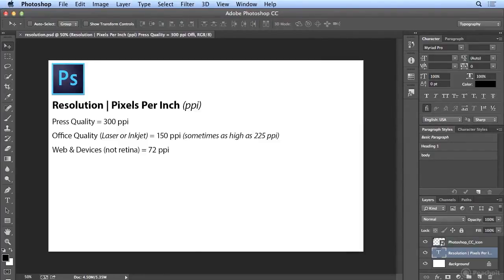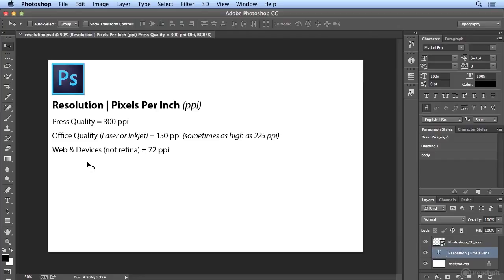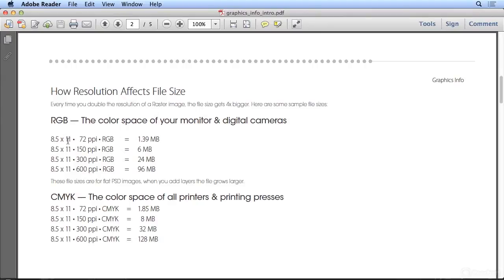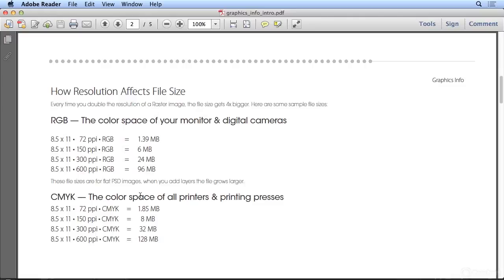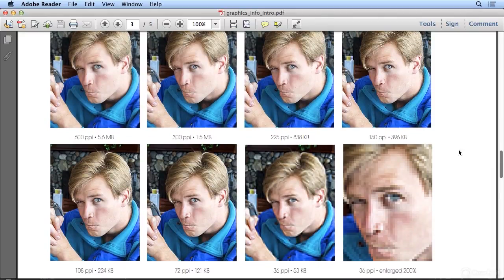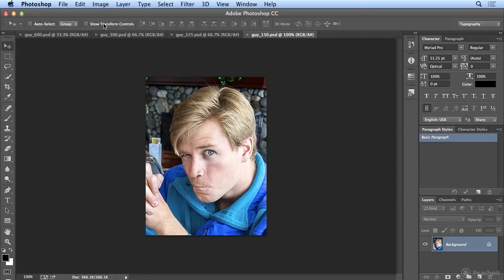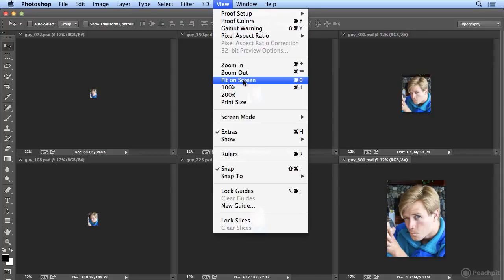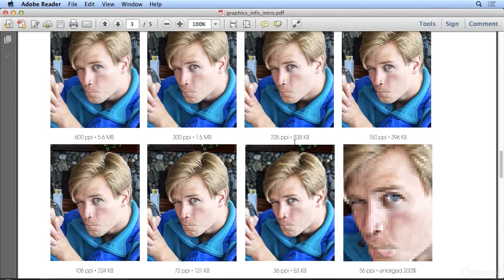024 Resolution, File Size, and Compression